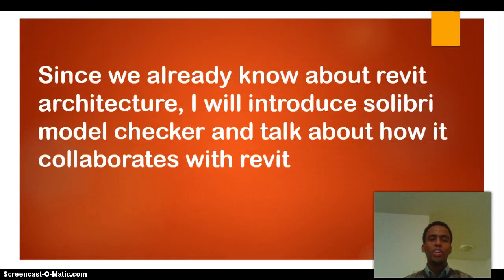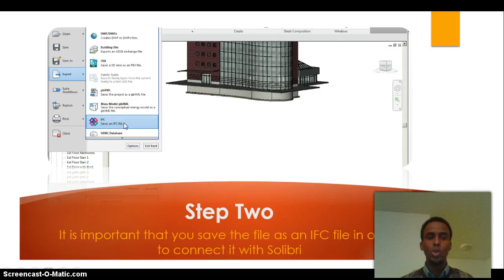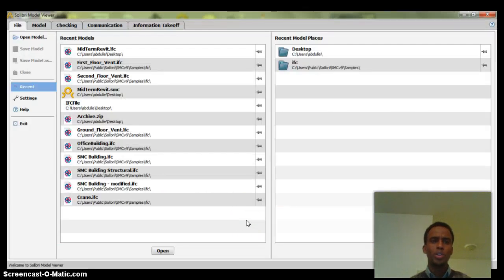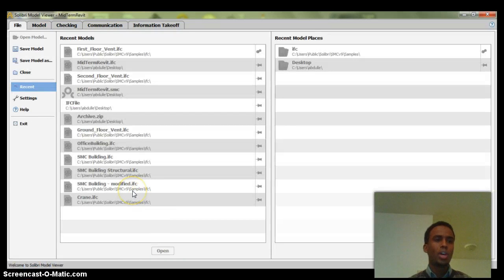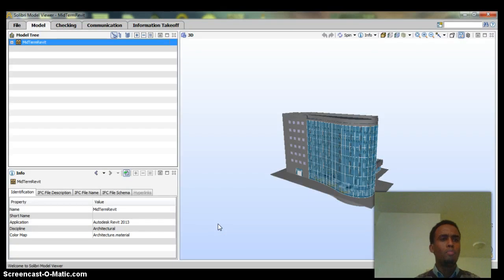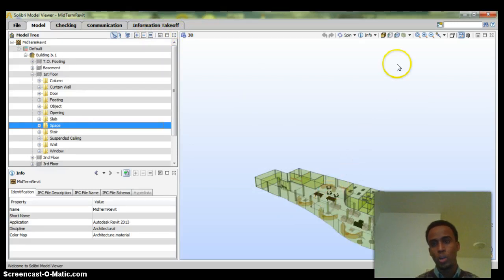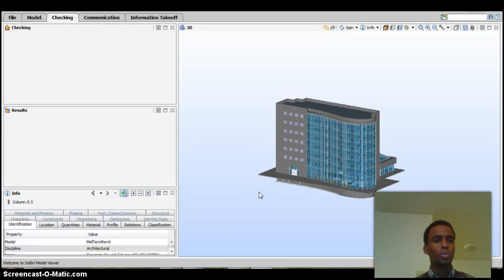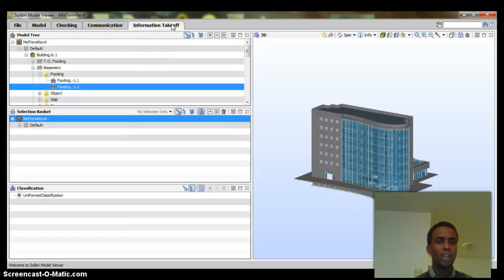Revit & Solibri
The video highlights step by step process of how to export Revit files then import the file in Solibri.